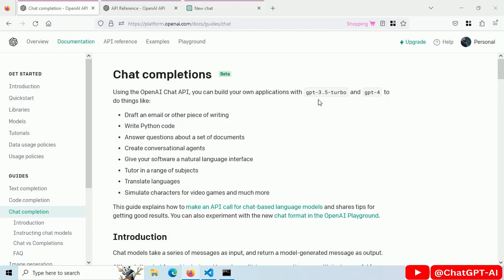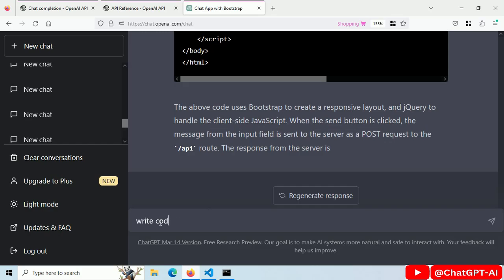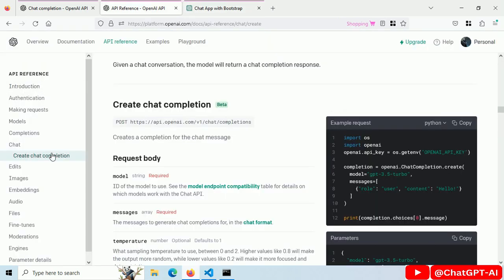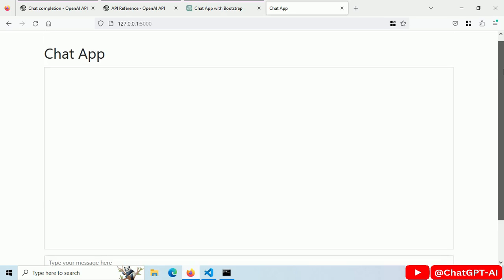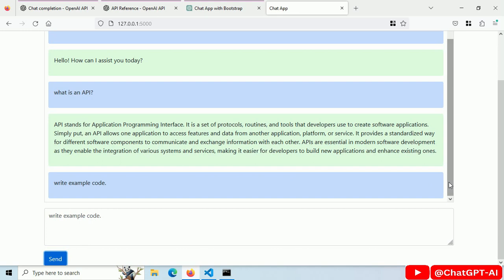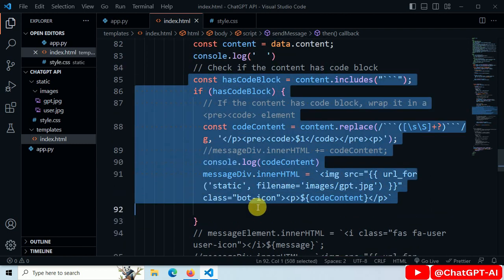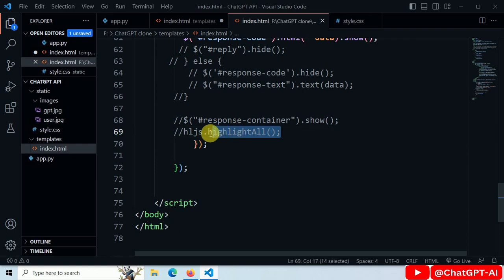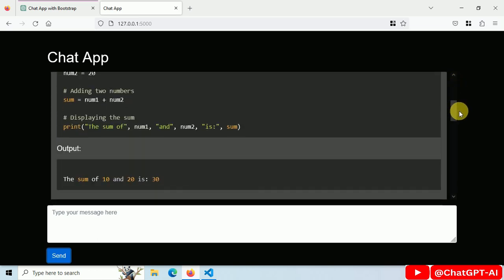Build AI Chat Bot using ChatGPT API 👉 gpt-3.5-turbo 👈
In this video, we'll show you how to build a chatbot using the OpenAI's Chat GPT API and Flask. We'll walk you through step by step, from setting up your Flask app to integrating with the gpt-3.5-turbo API , and displaying the chatbot conversation in a user-friendly interface.

We'll cover the basics of using the new OpenAI API for Chat completion, including setting up an account and creating an API key. We'll then show you how to create a Flask app and set up a basic chatbot interface using HTML, CSS, and JavaScript.

Next, we'll integrate with the OpenAI API model gpt-3.5-turbo and use it to generate responses for our chatbot. We'll show you how to handle user input, send it to the OpenAI API, and receive and display the response in our chatbot interface.

We'll also cover some advanced features, including formatting the chatbot conversation to make it more user-friendly, handling errors and exceptions, and adding support for code snippets and syntax highlighting.

What is a Chat Bot?
A chatbot is an AI-powered computer program designed to simulate a conversation with human users, typically over the internet. Chatbots can be integrated into various platforms such as websites, messaging applications, or voice assistants, and can interact with users via text, voice, or other modalities.

Chatbots use natural language processing (NLP) and machine learning algorithms to understand user inputs and respond appropriately. They can provide a range of services such as answering frequently asked questions, providing customer support, making recommendations, or even facilitating transactions.

Whether you're a beginner or an experienced developer, this video will provide you with all the tools and knowledge you need to create your own chatbot using the OpenAI API and Flask. So, let's get started!

Company's are using ChatGPT :

1. Stripe leverages GPT-4 to streamline user experience and combat fraud.
2. Morgan Stanley wealth management deploys GPT-4 to organize its vast knowledge base.
3. Be My Eyes uses GPT-4 to transform visual accessibility.
4. GPT-4 deepens the conversation on Duolingo.
5. Yabble is Using GPT-3 to deliver fast, nuanced insights from customer feedback.
6. Khan Academy explores the potential for GPT-4 in a limited pilot program.